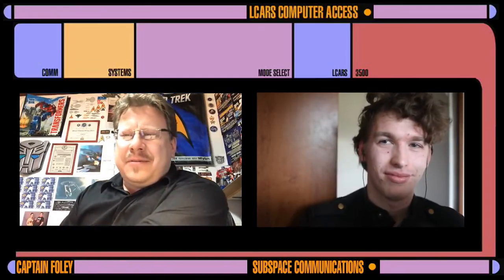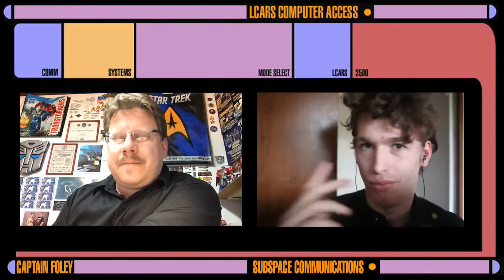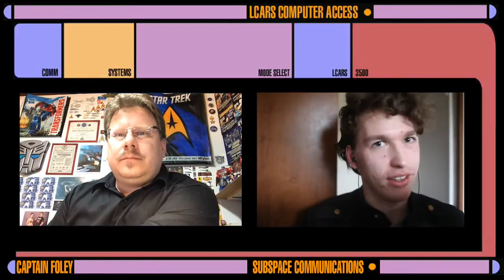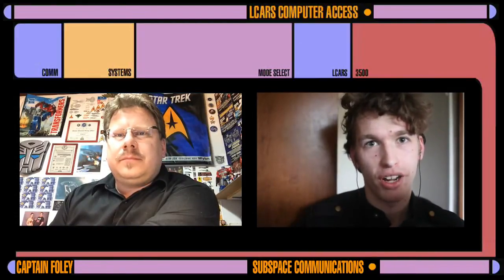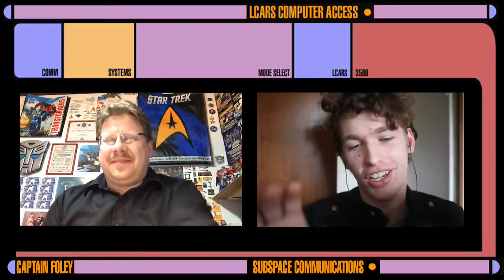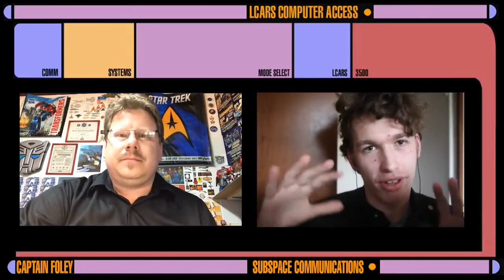Star Trek CGI Intro Videos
Here is a video which details all the CGI openings for my channel to date.  Samuel discusses each one and the challenges associated with making them.